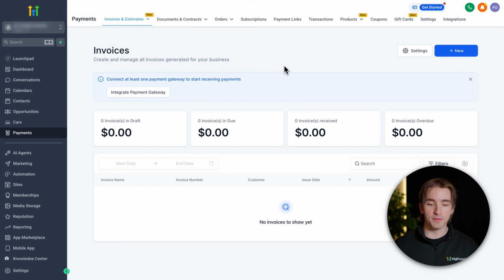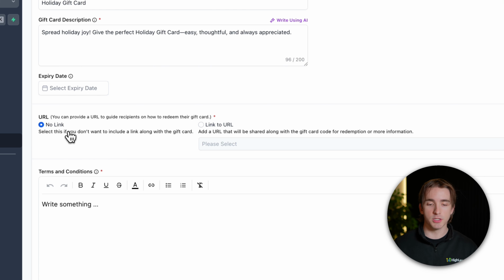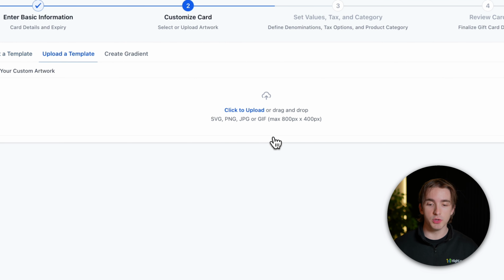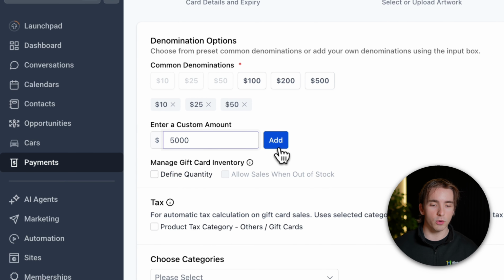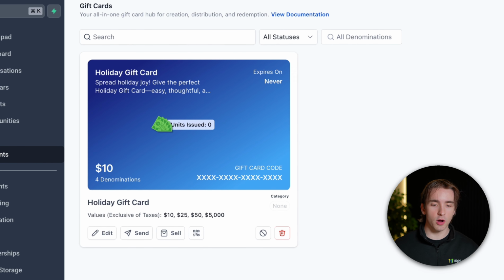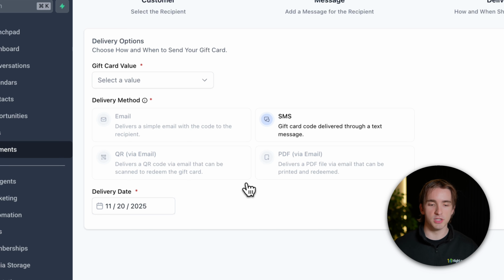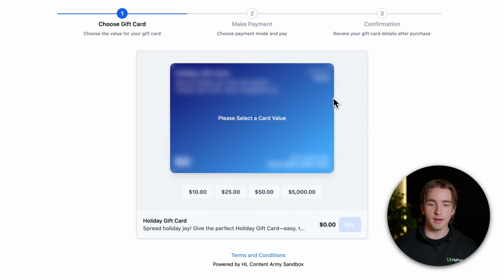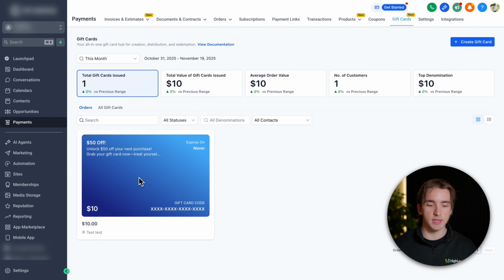How to Create and Sell Gift Cards in GoHighLevel Step by Step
In this video, you’ll learn how to create and sell gift cards inside GoHighLevel. I’ll walk you through the setup, customization, and checkout process so you can offer gift cards to your clients, boost sales, and streamline the entire system from one dashboard.

[00:20] Creating a Gift Card
[01:15] Customizing Design
[01:32] Setting Amounts (Denominations)
[02:22] Sending to Customers
[03:05] Selling Options (Link vs. Embed)
[03:51] Selling as a Product